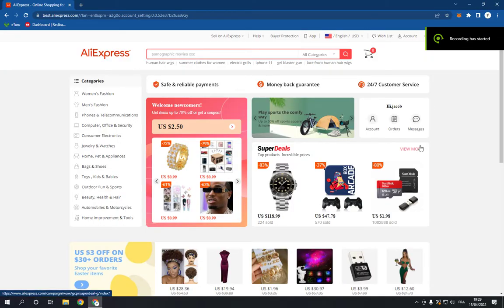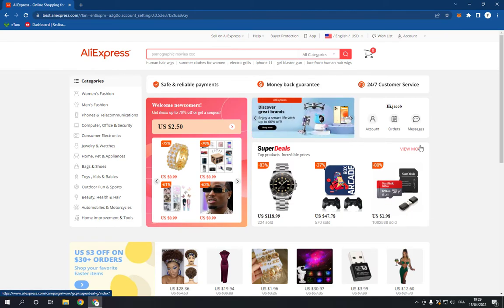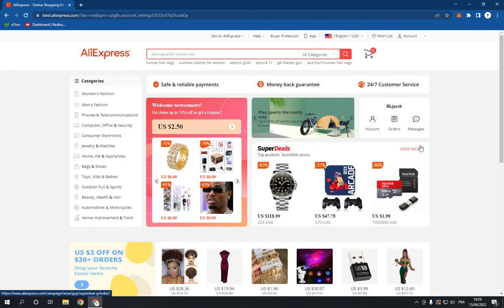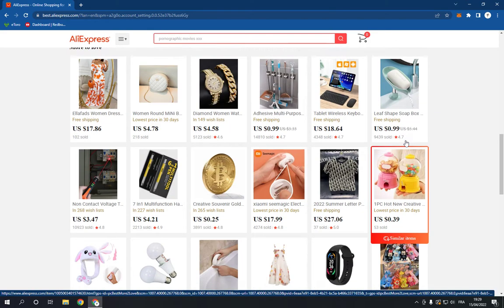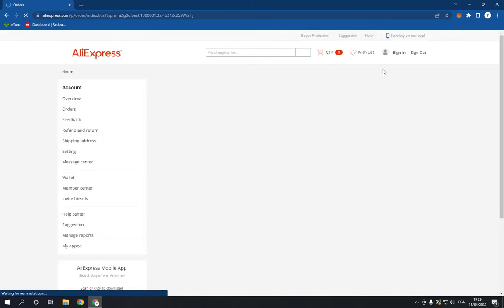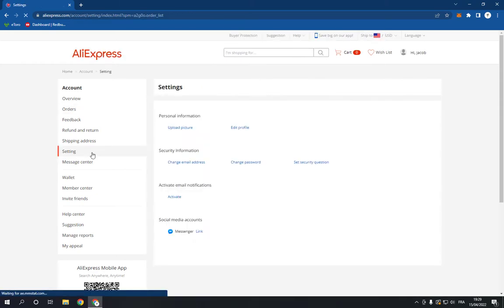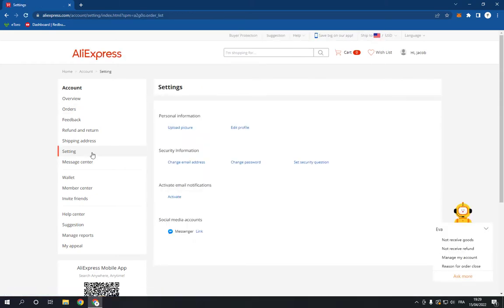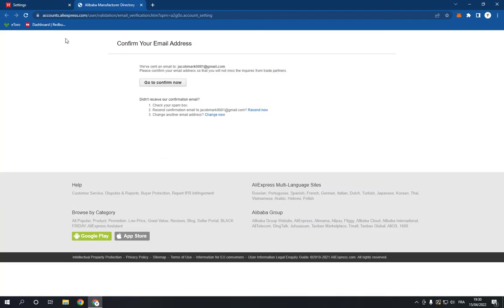How To Change Your Email Address On Aliexpress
in this video we discuss :